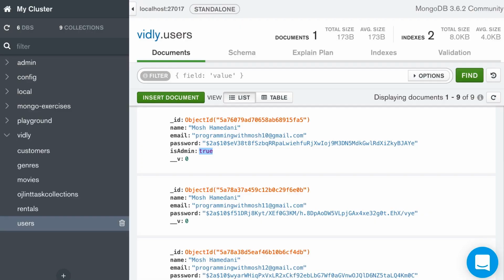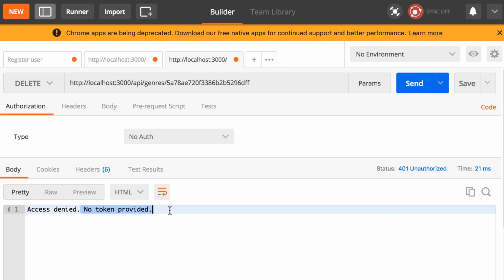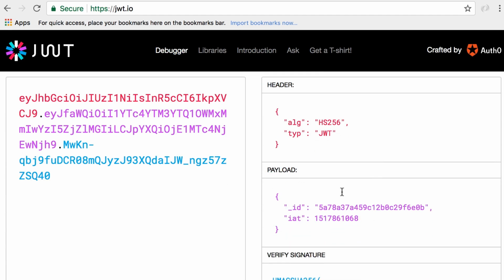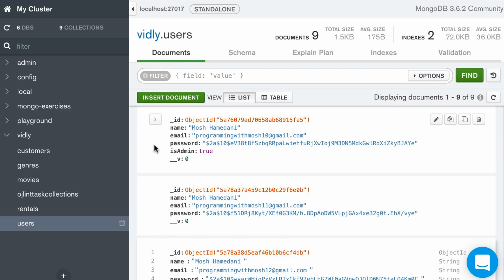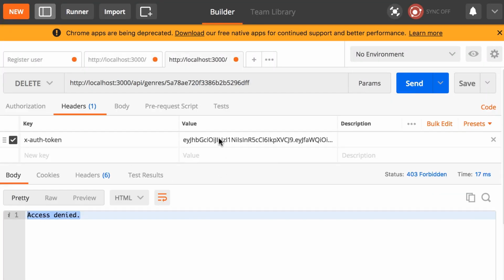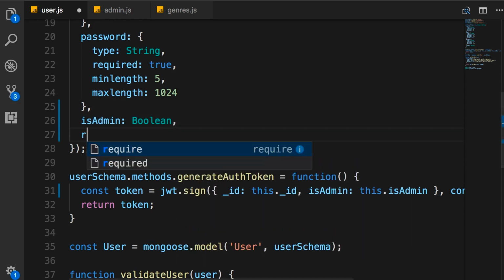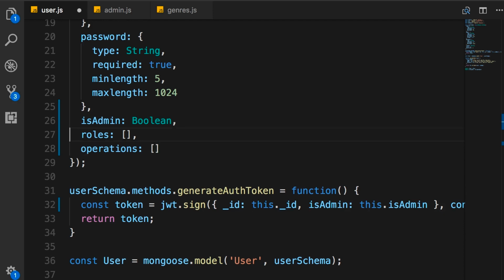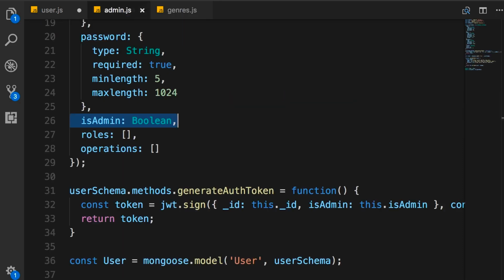NODE JS : JSON Web Tokens (JWT) Authentication & Authorization and Middleware in Node.js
🚀 Unlock the Power of Secure Node.js Apps with JWT! 🚀

Hey, Developers and Tech Enthusiasts!

Ever struggled with securing your Node.js applications? 🛡️ Want to master the art of using JSON Web Tokens (JWT) for both authorization and authentication in a way that's both efficient and scalable?

🎥 Introducing our latest YouTube video: "The Ultimate Guide to JWT Authentication & Authorization in Node.js" 🎥

Whether you're a beginner eager to dive into the world of Node.js, or a seasoned developer looking to up your security game, this video is packed with everything you need to know about implementing JWT. Here's why you should watch it:

Step-by-Step Tutorials: No more guesswork! Follow our easy-to-understand guide that walks you through the entire process.
Real-World Examples: Learn how to apply these concepts in real-life scenarios, making your apps more secure and robust.
Expert Tips & Tricks: Gain insights from years of experience condensed into actionable advice that you can implement today.
Interactive Q&A: Got questions? We've got answers! Join the conversation in the comments and become part of our growing community.
🔒 Secure your Node.js apps like never before and take your development skills to the next level. Don't let security breaches and unauthorized access stand in the way of your app's success.

Dive into the video now and start fortifying your Node.js applications with JWT!

Your support means the world to us and helps us create more helpful guides like this one!